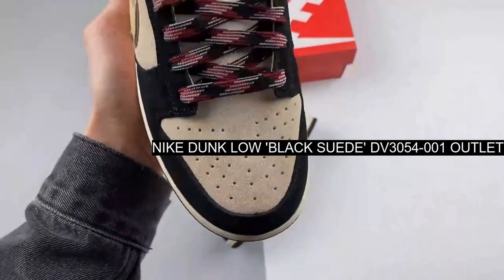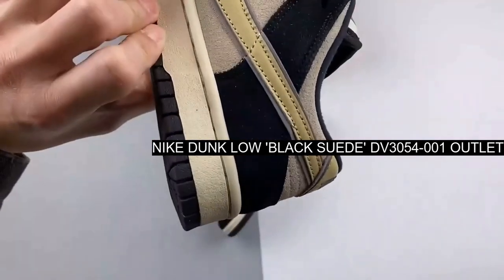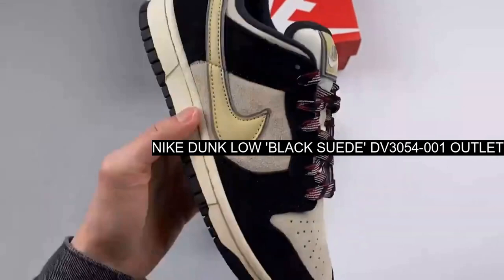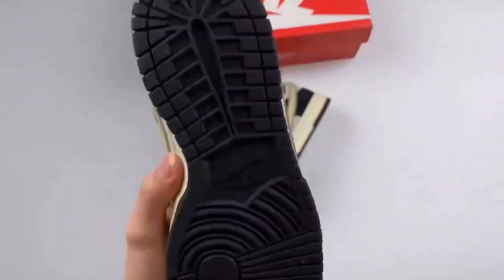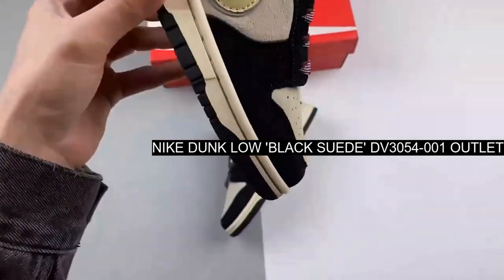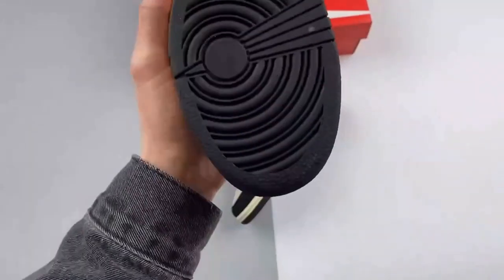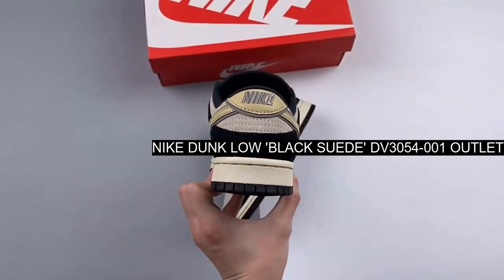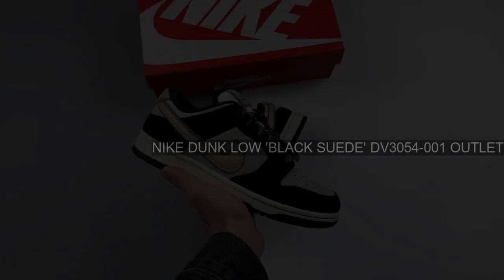[UNBOXING] Nike Dunk Low 'Black Suede' DV3054-001 Outlet